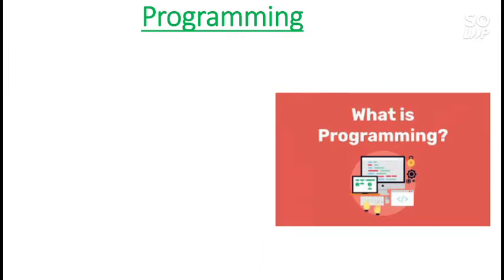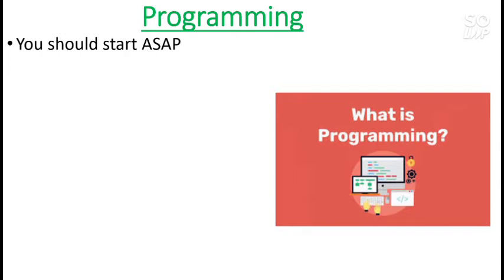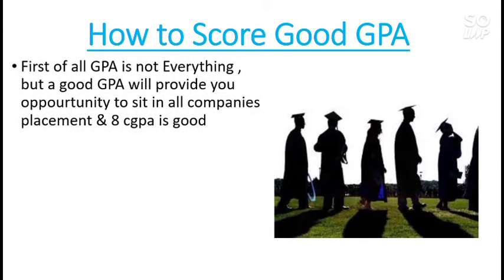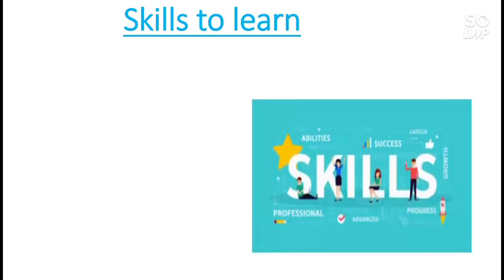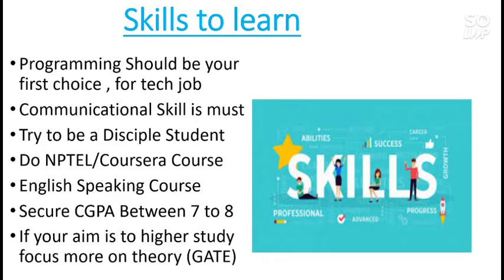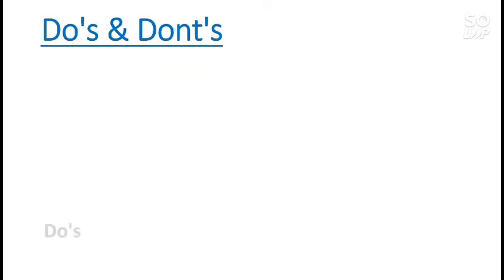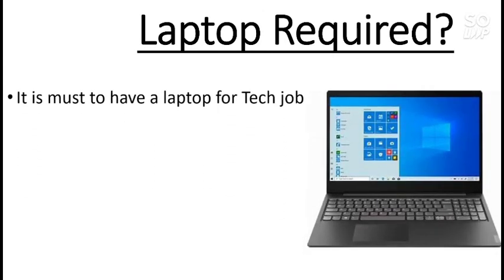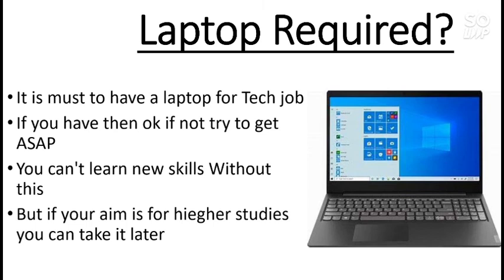Roadmap for ECE Students | All you need to know FIRST YEAR | How to study for good placements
Roadmap for ECE Students | All you need to know FIRST YEAR | How to study for good placements | College life | First year college | How score good cgpa |

( Roadmap For Core Branch Students)

(Roadmap for CSE students First Year)

( Marks Vs Percentile Vs Category Rank)

Electronic & Communication Engineering First year ECE students Roadmap for ECE branch